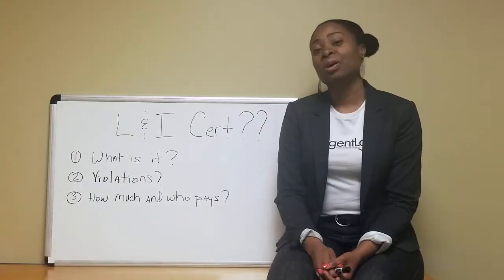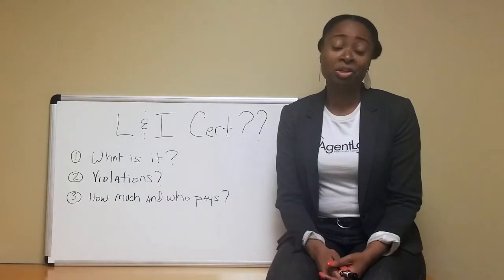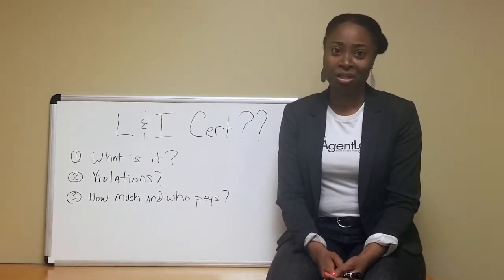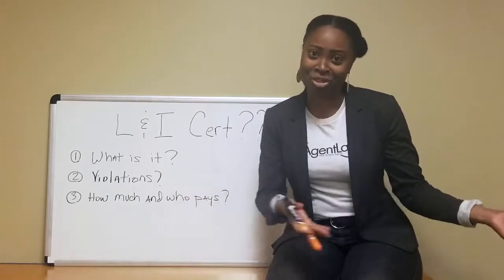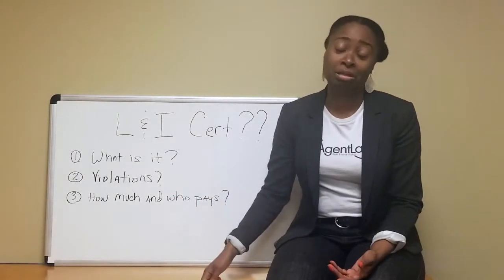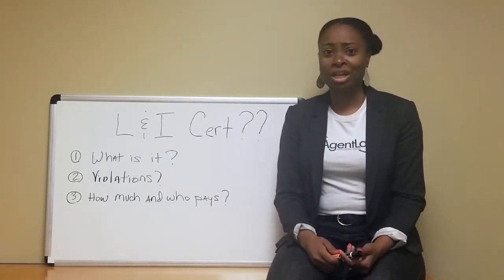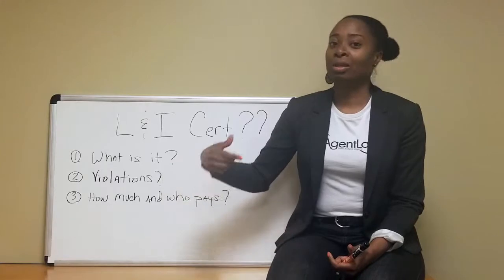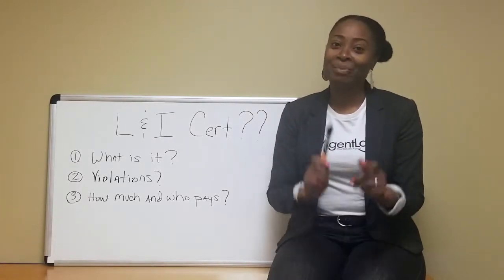Whiteboard Wednesday: What's an L&I Certificate?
When you buy or sell a home, it's important to review and receive a certificate from the License and Inspections office. I'll tell you why this document is important and how it can save you from a large headache once you buy or sell your house in my latest Whiteboard Wednesday video.